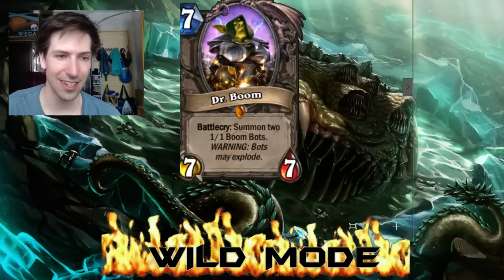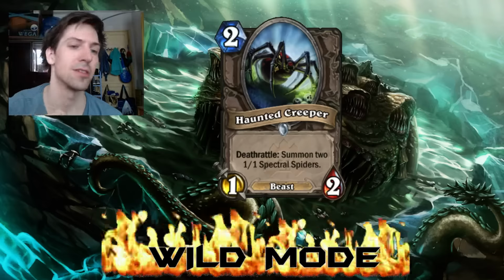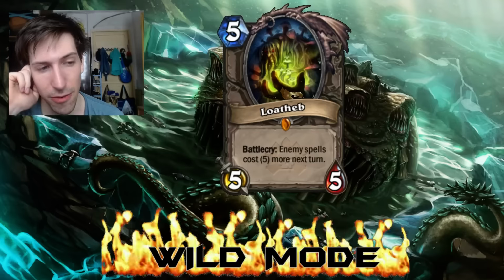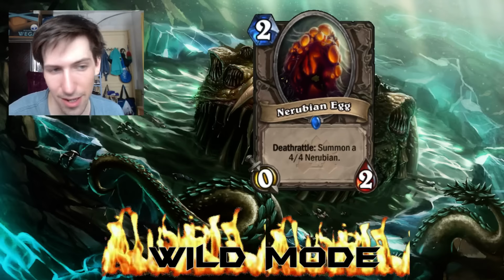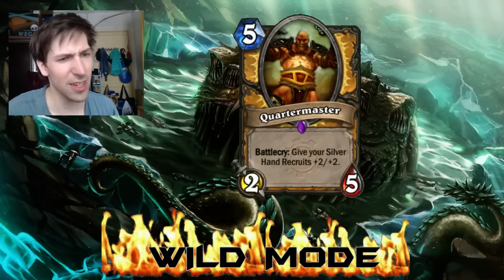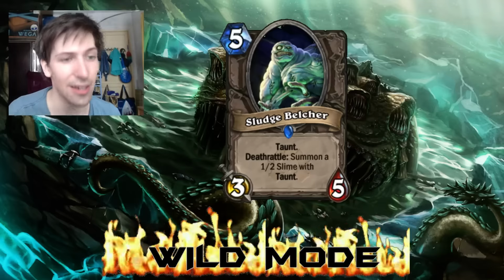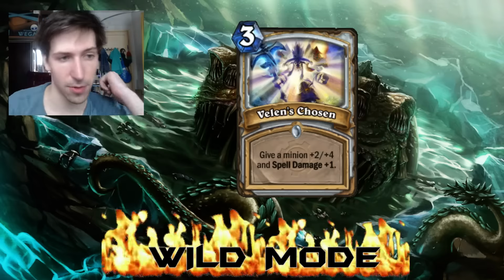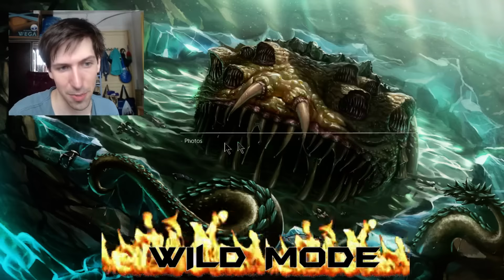Let's Send 30 Cards to Wild Mode Hell | WILL NOT BE MISSED IN STANDARD MODE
This is the one where I get salty. By the power of Blizzard's Standard Mode rules, these 30 cards are destined to the trash can or as I like to call it conemned to Wild Mode foreeveerrrrrrr  (Probably - Don't bring back Dr. Boom).
[ Of course these cards are still playable in Wild Mode ]